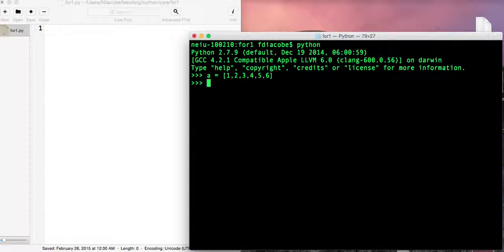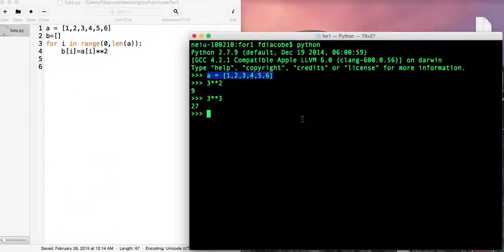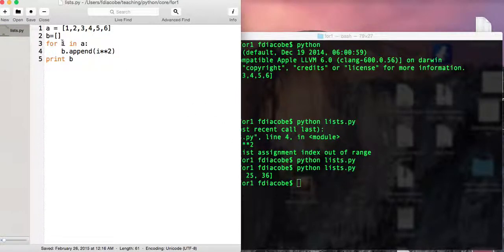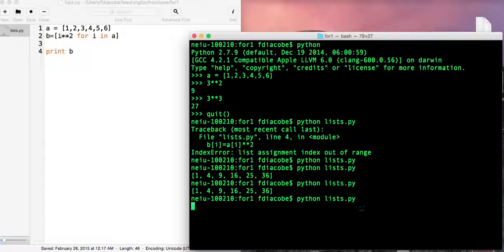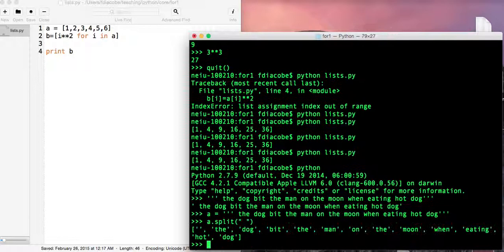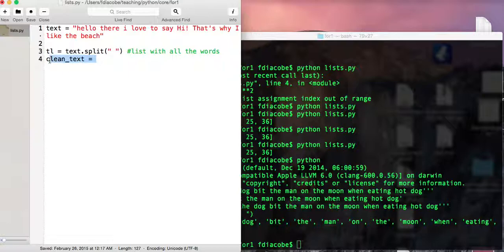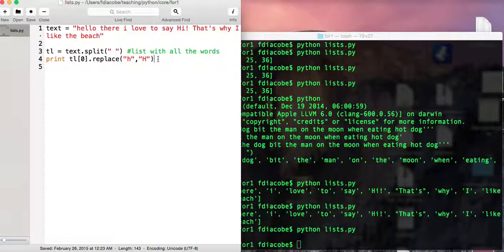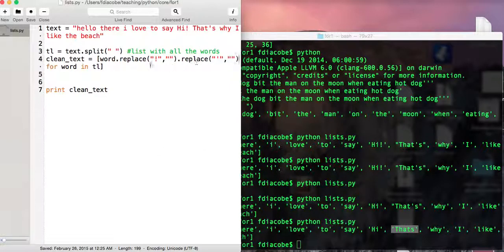lists II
More on lists. Some cool stuff that is made easy with python